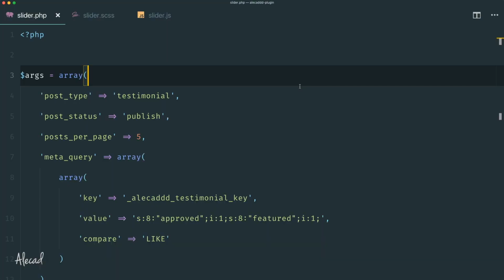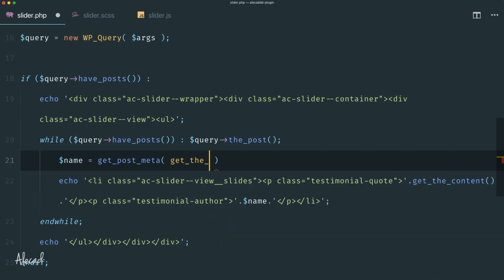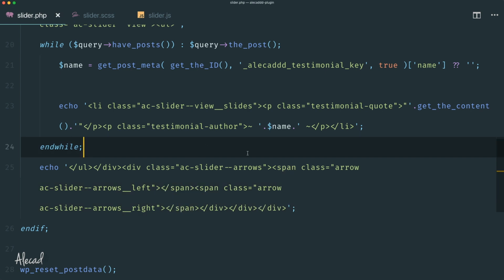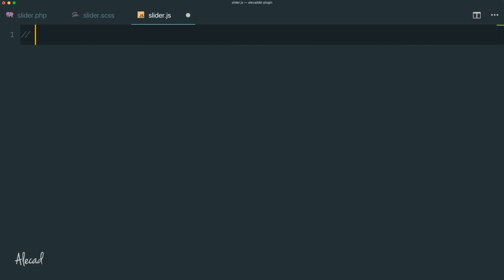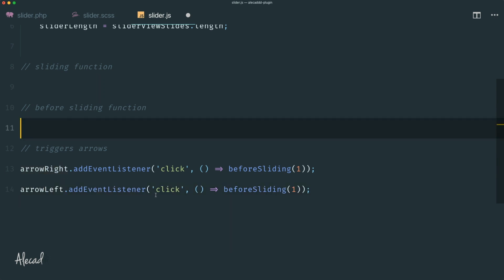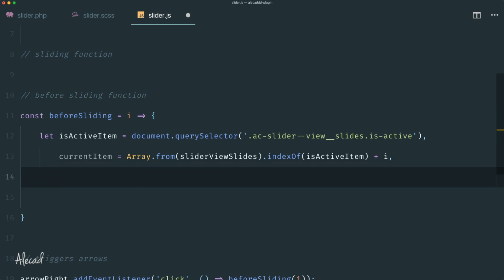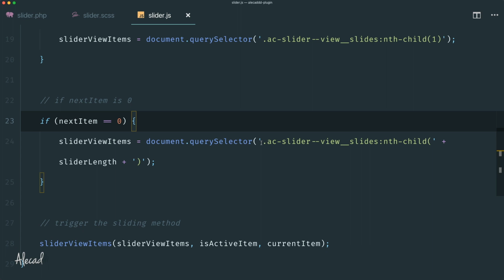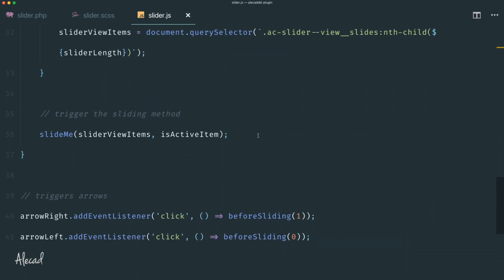WordPress Plugin #51 - Build a Javascript es6 Slider